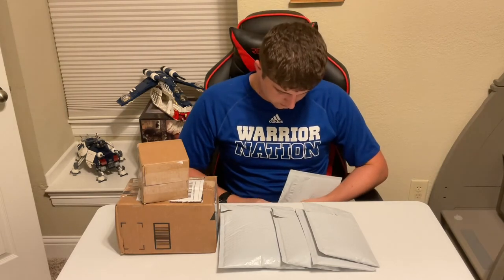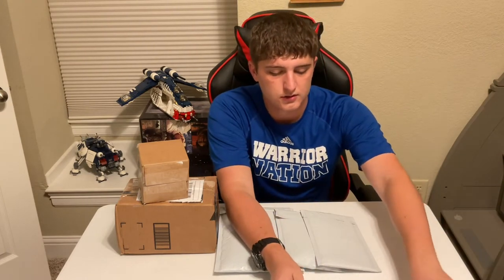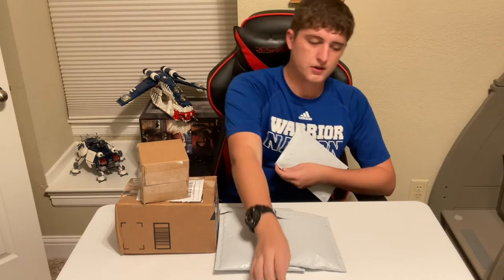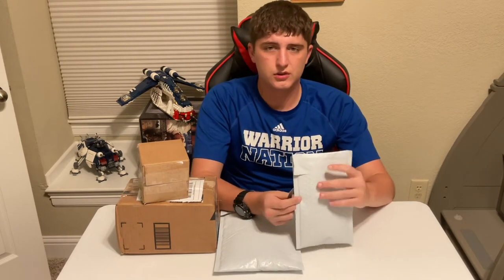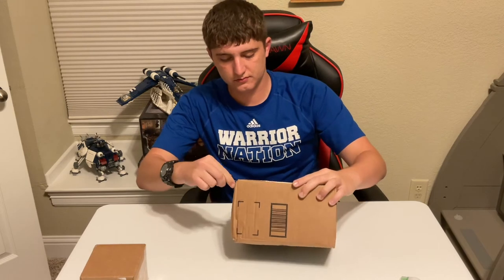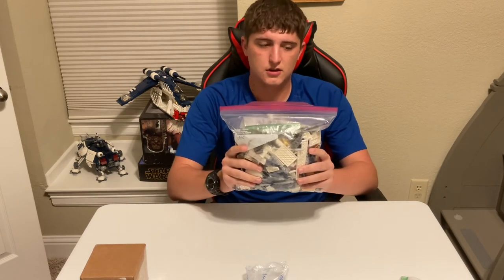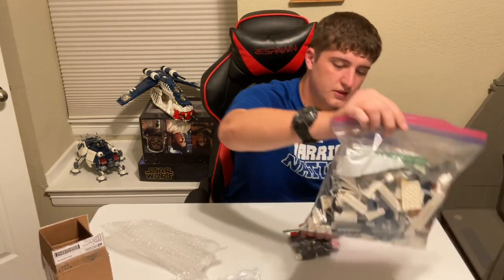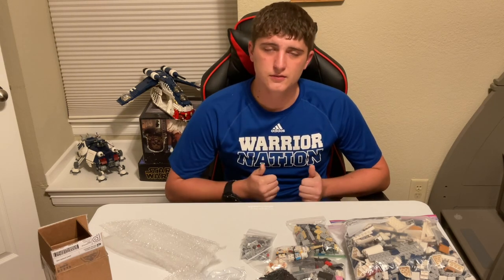Unboxing week 1 (He’s got a knife!)😳😳😳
Switching it up a little here guys, doing an unboxing today, hope yall like it. This is just one of many things I asked yall about on my Instagram, so if you're not there and want to get updates about the channel or give input on what you want to see, I suggest you check it out and give me a follow.